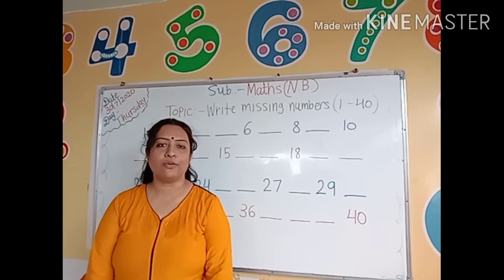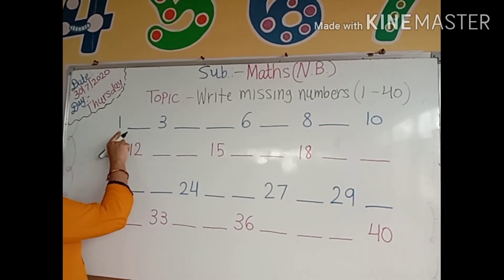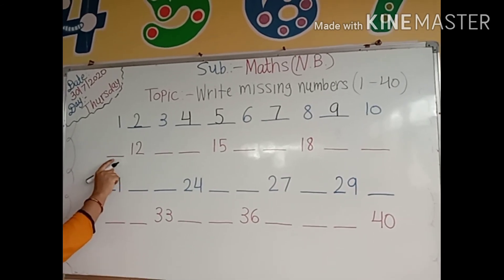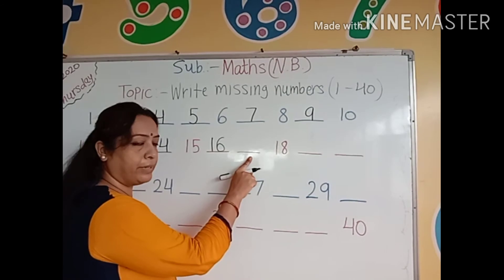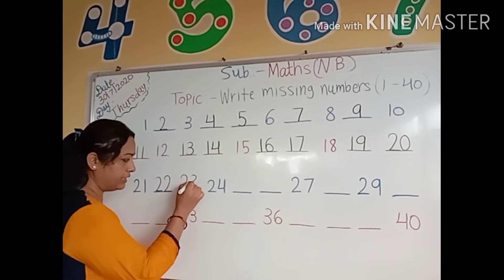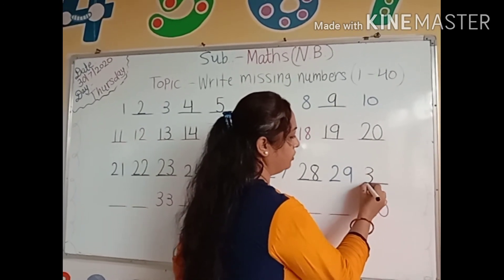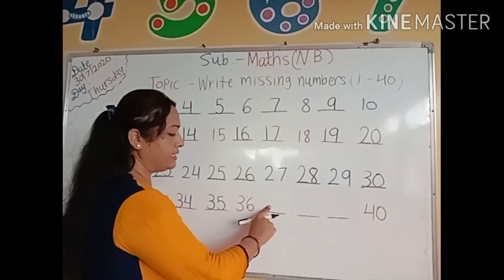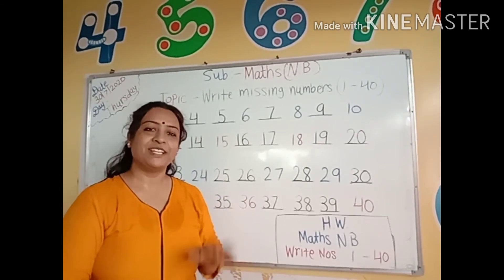30/07/2020 Class- U. K. G.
30/07/2020
Class- U. K. G.
Subject - Maths
Topic - Write missing numbers